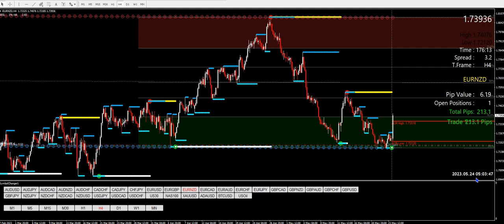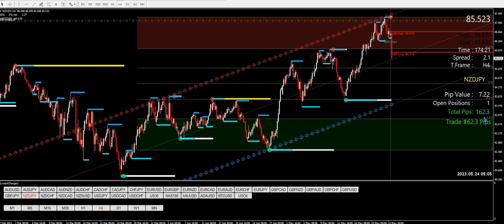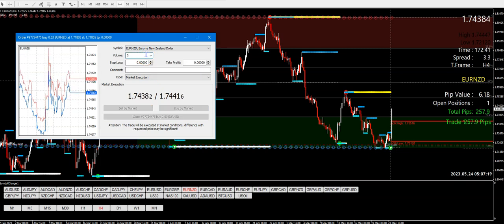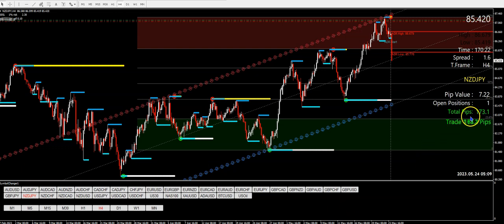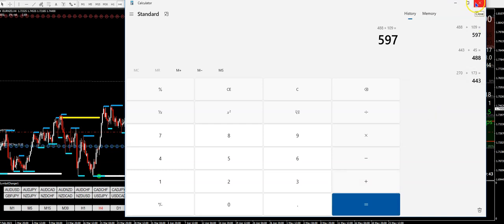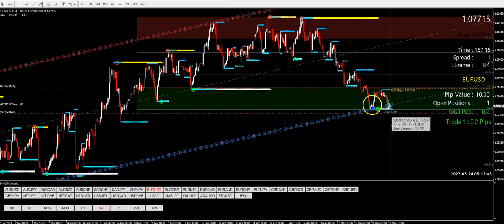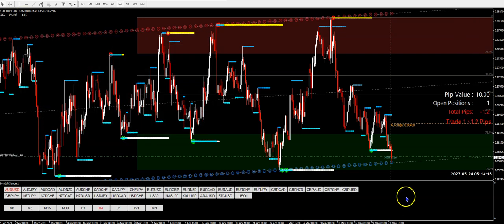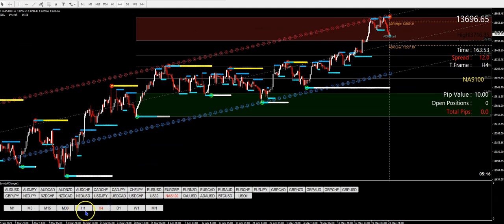💥 E-Z TRADE SETUPS ANYONE CAN LEARN💥